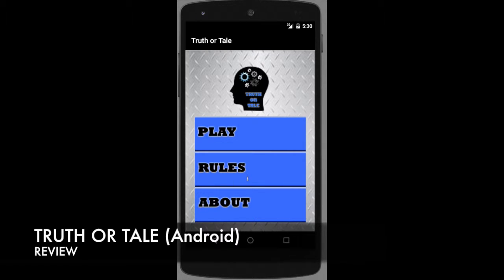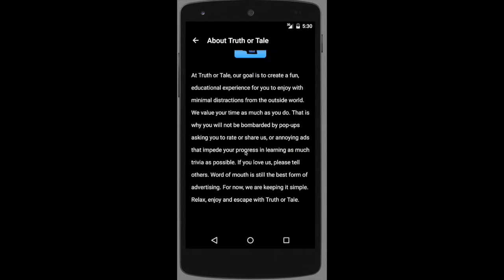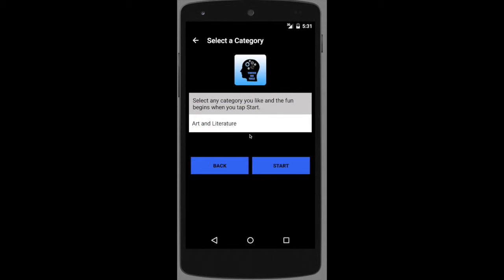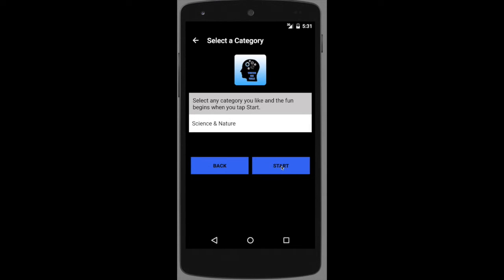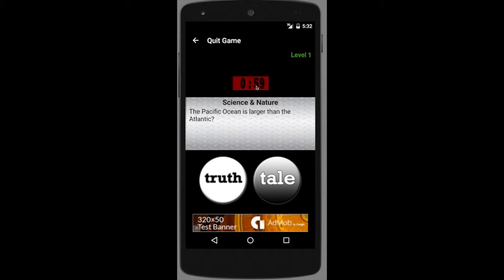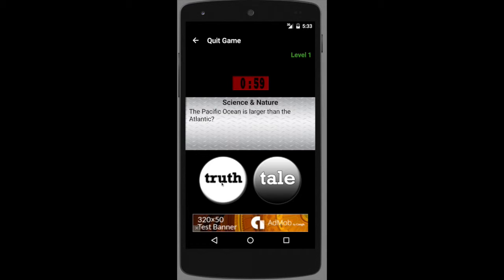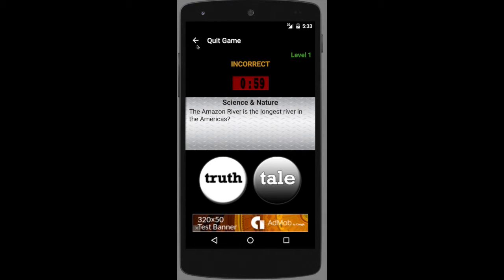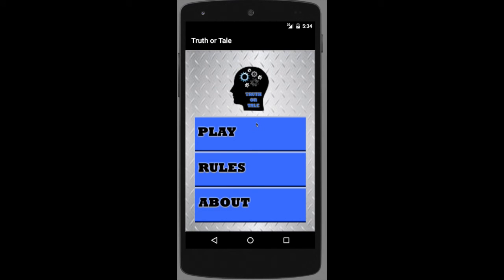Milestone 1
This video is about Tactical Immersive Element Implementation